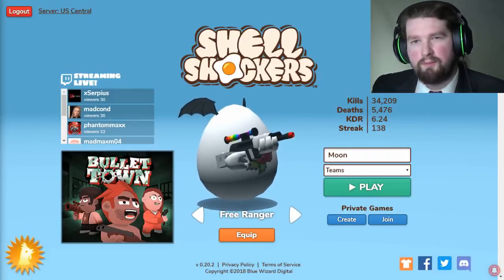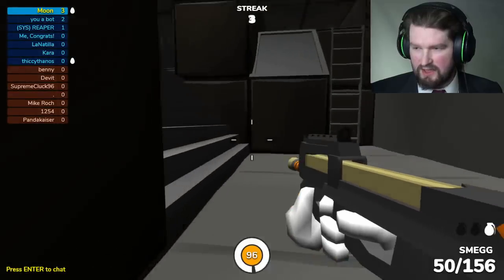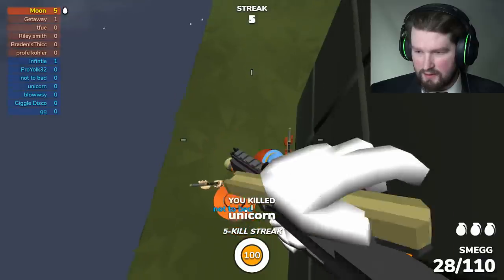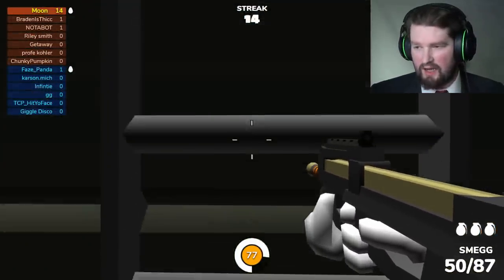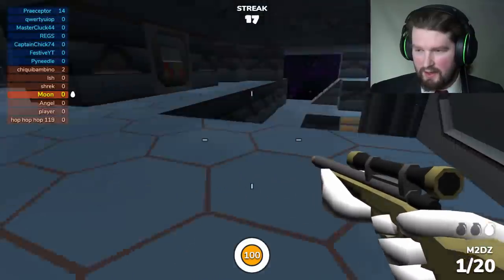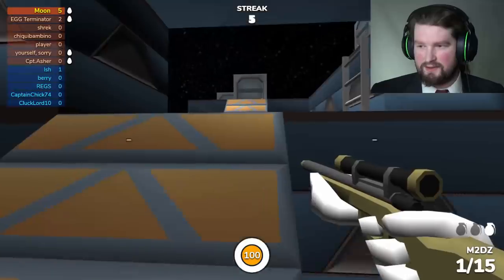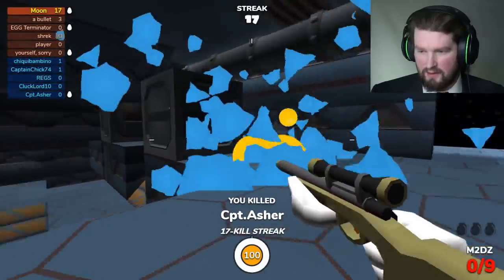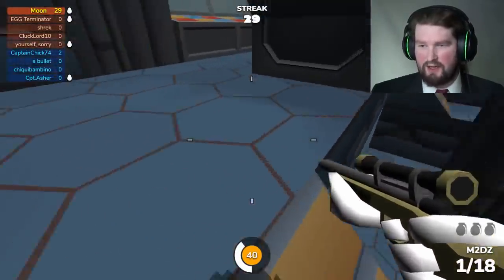NEW GUNS - Shell Shockers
There was recently a new update that added
some new guns, lets take today to try them
out, see how they stack up to the others.